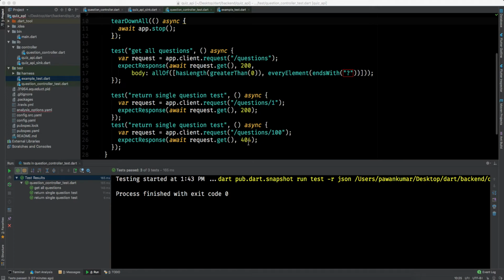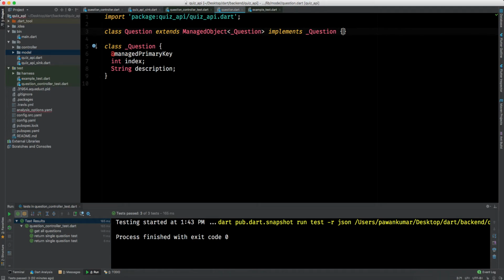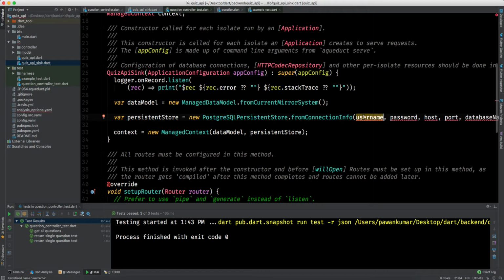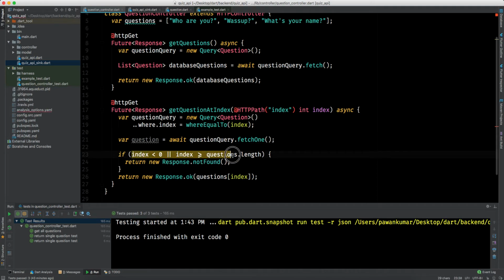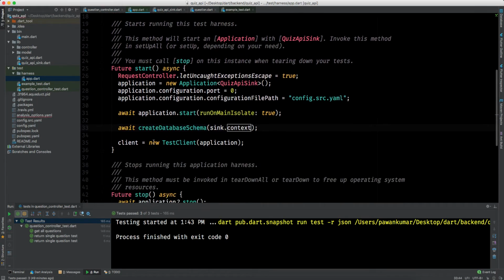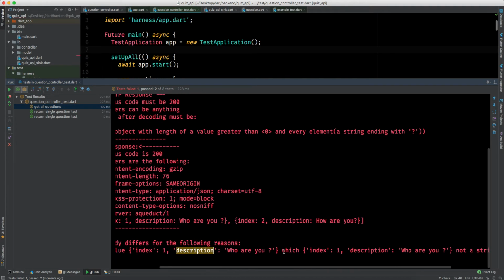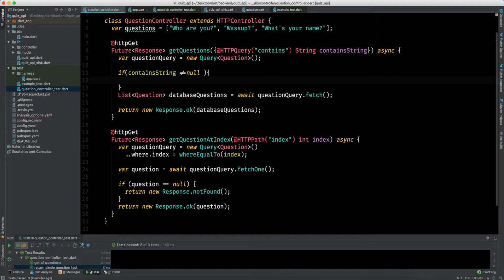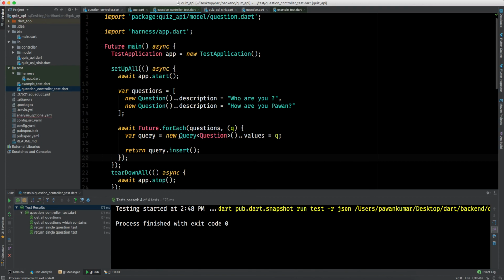Dart: Data Models And Writing DB Tests | 5/7 | Aqueduct | Backend Course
This Video is a part 5/7 of Dart Aqueduct Backend Series where I will teach you

1. How to Setup Aqueduct ?
2. How to write your first REST API ?
3. How to make controllers ?
4. How to write tests ?
5. How to setup PostgreSQL ?
6. How to write tests with test db ?
7. What is ORM ?
8. How to make DataModels ?
9. What are Relationships and Joins ?
10. How to deploy to real database ?

Aqueduct is an extensible HTTP framework with integrated ORM, OAuth 2.0, and test libraries.

It runs on the Dart VM, a lightweight, ultra-fast C/C++ executable.